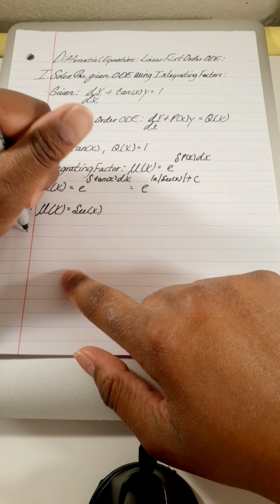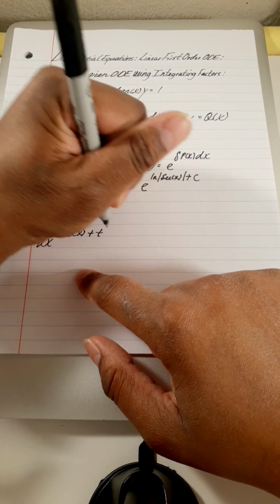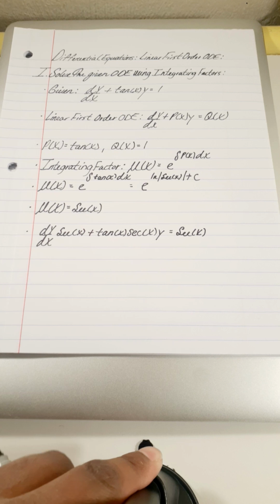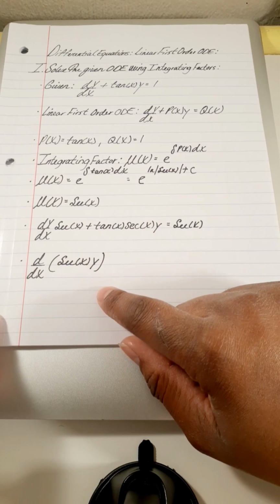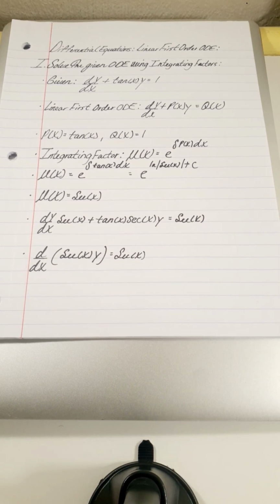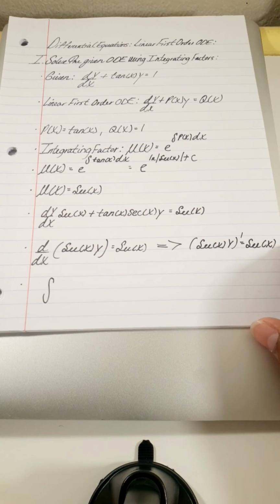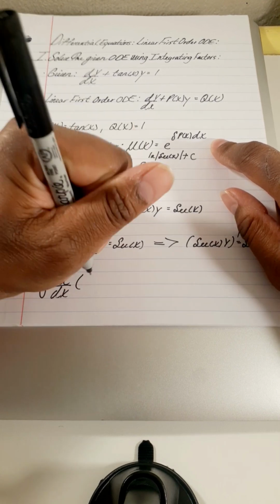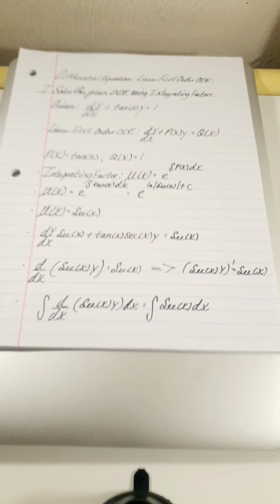Differential Equations: Linear First Order ODE- Solve the Linear First Order ODE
Solve the Linear First Order ODE using Integrating Factors